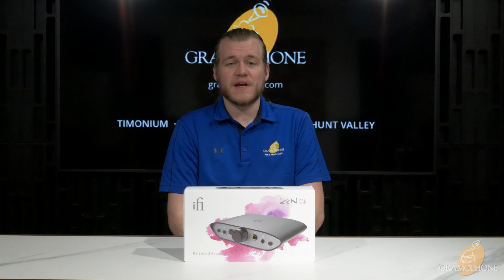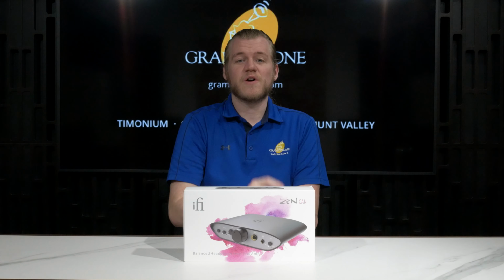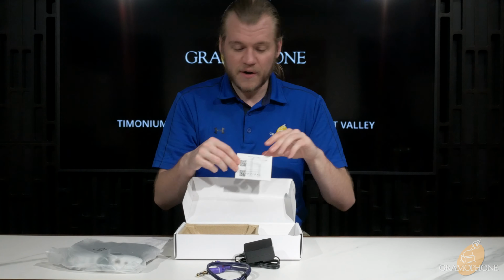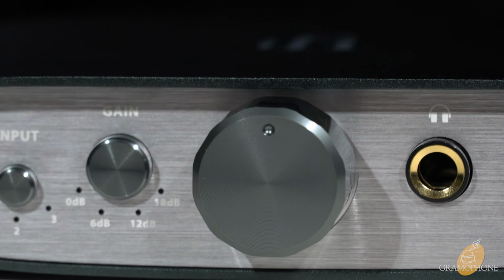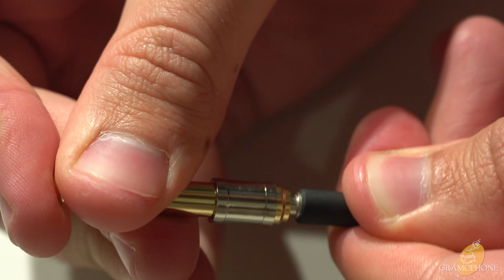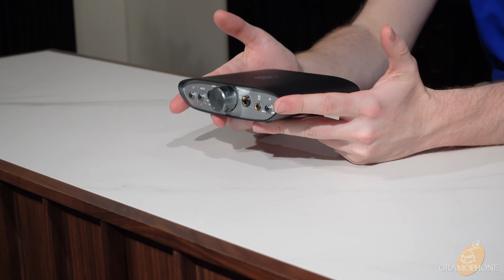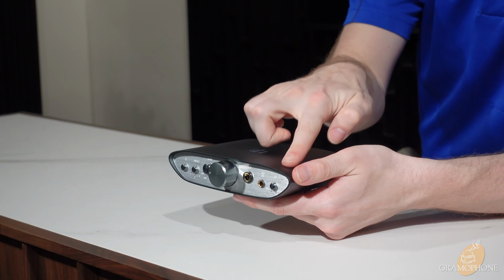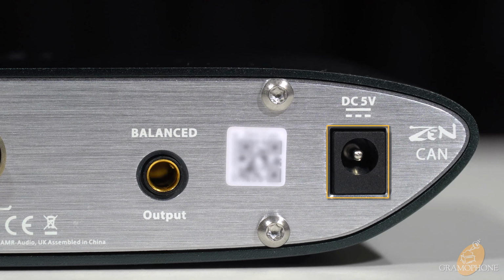IFI ZEN CAN Balanced Headphone Desktop AMP/PREAMP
Laptops and smartphones have a really low power output of 1.0v. On a good set of headphones you’re always running out of juice. You never get to really hear what they can do. Use a laptop, phone or DAC to feed your music to the ZEN CAN and connect your headphones. Pumping out 52x MORE POWER, now you’ll hear what you have been missing.